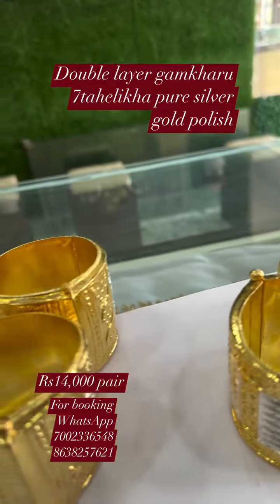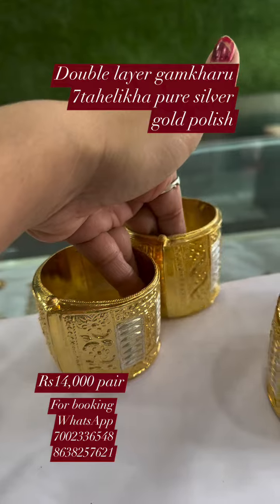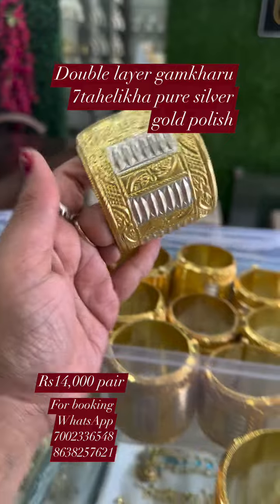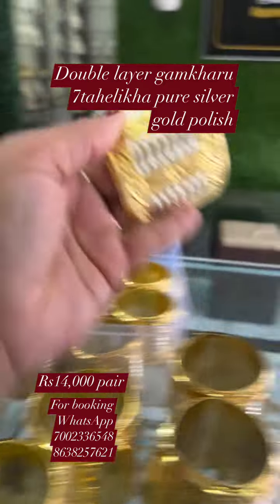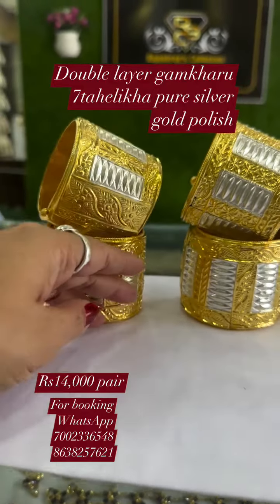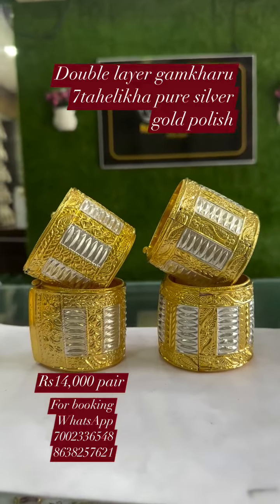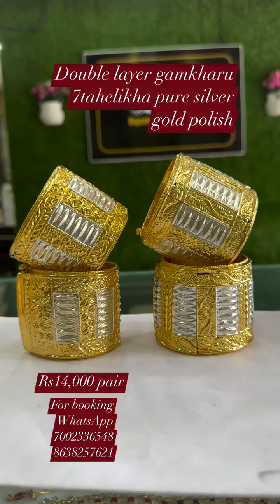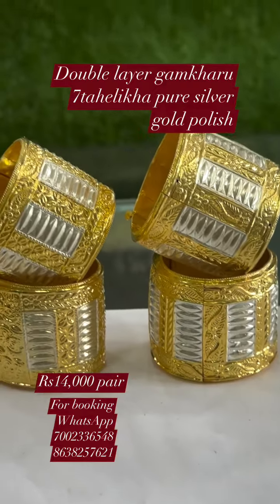Gamkharu collection pure silver gold polish ll wholesale price ll lifetime guarantee ll repolishable